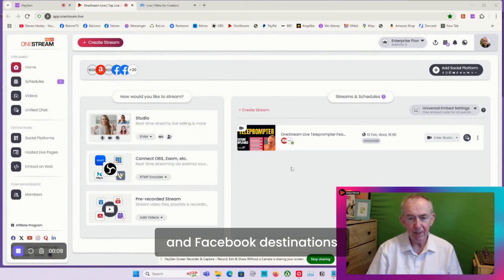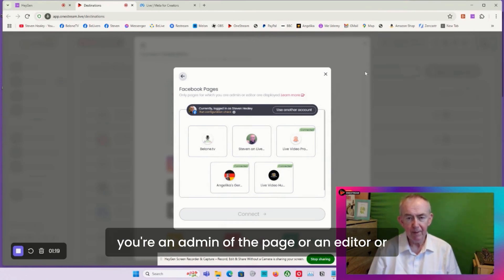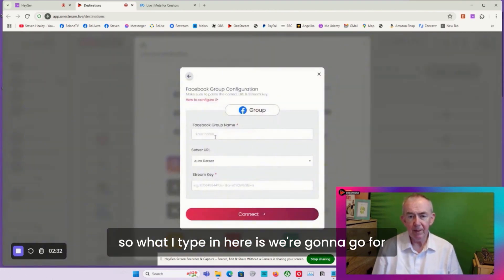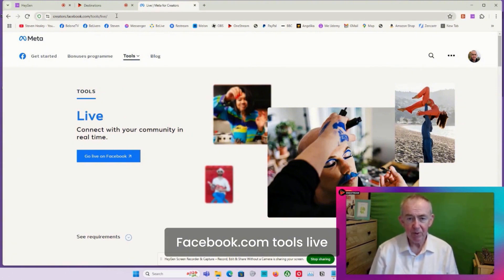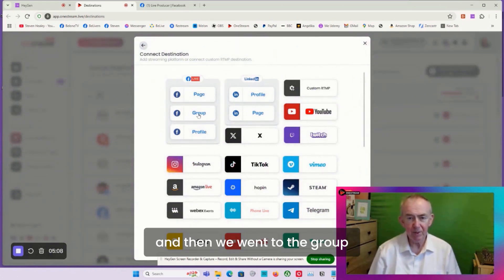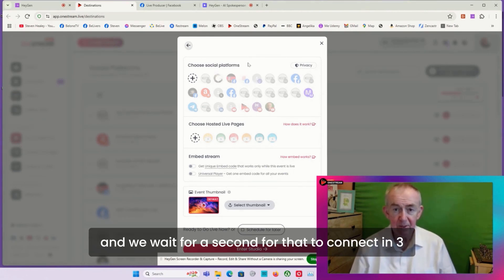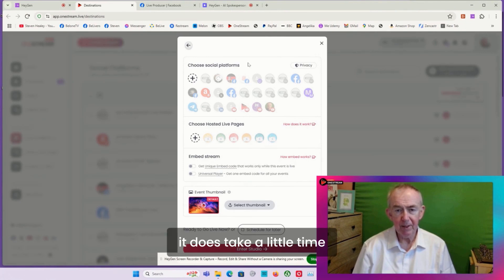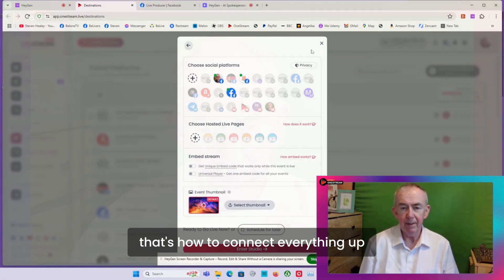🔴 How to Live Stream on Facebook with OneStream Live! 🚀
Want to go live on Facebook seamlessly? In this quick guide, learn how to stream to your profile, pages, and groups using OneStream Live! 🎥

🔹 What You'll Learn:
✅ How to connect Facebook Profile, Pages & Groups
✅ Streaming requirements (100+ followers for Pages, admin access for Groups)
✅ Using stream keys for Groups
✅ How to multistream to multiple destinations at once
✅ Scheduling pre-recorded videos as live streams

With OneStream Live, you can broadcast to Facebook, YouTube, Twitter & more—all at once! 🚀